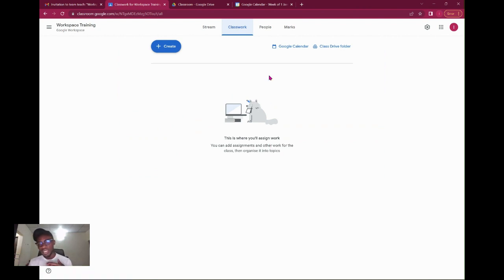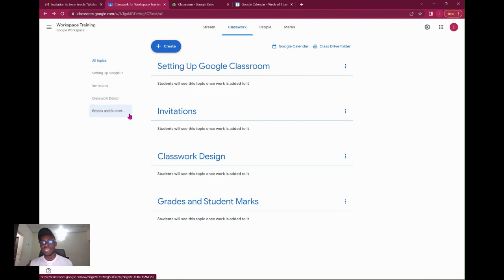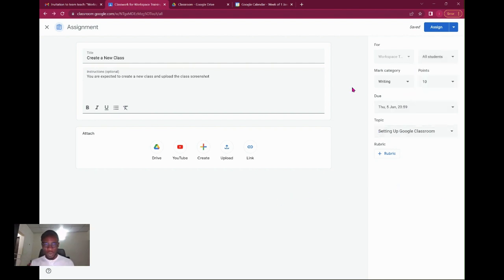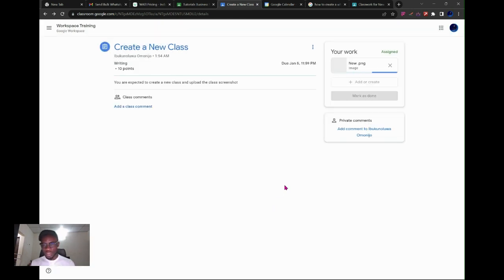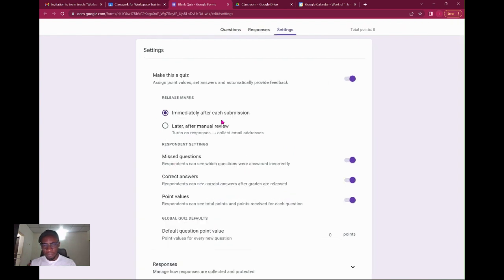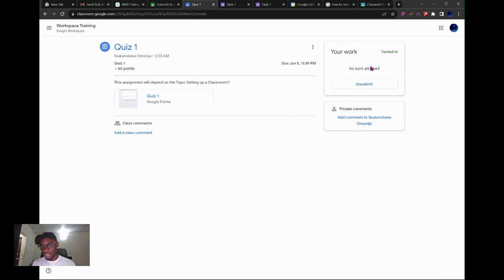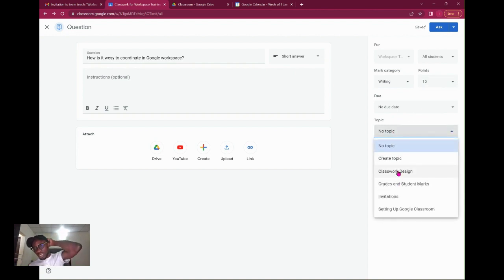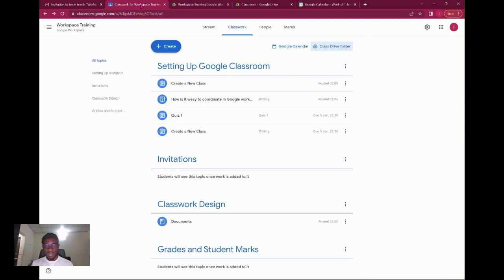Classwork Set up and Navigation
Learn how to create classwork and assign work to your students in Google Workspace